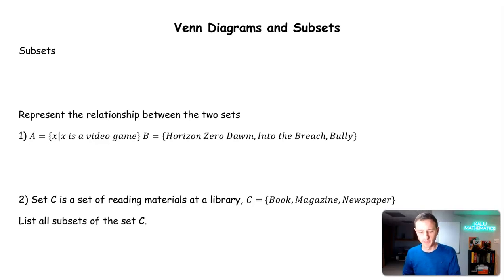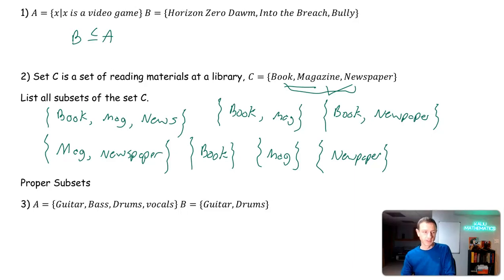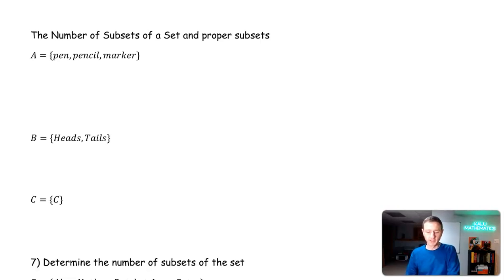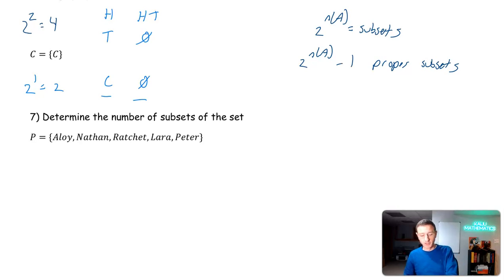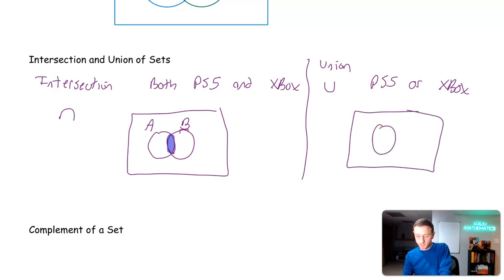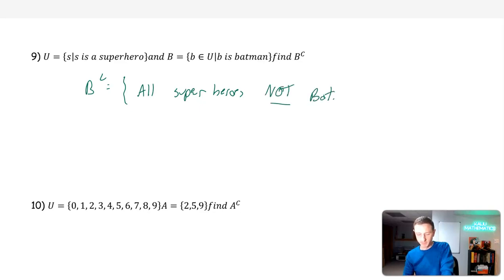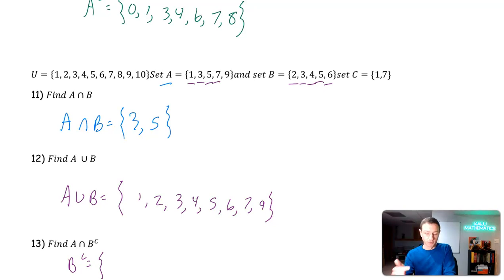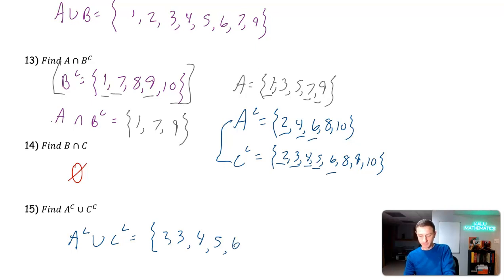Venn Diagrams and Subsets! (Full Lesson)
In this video I explain Venn Diagrams and Subsets. I explain notation and proper subsets also.